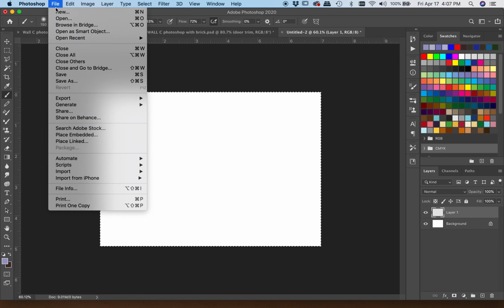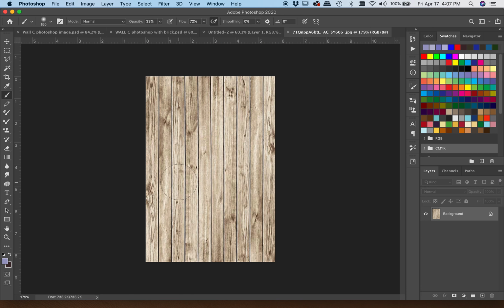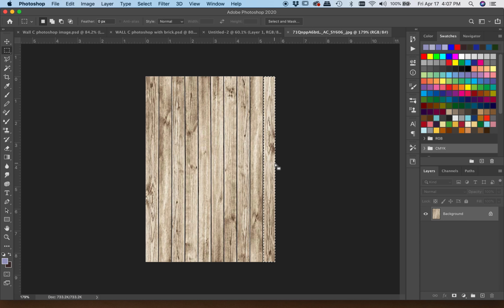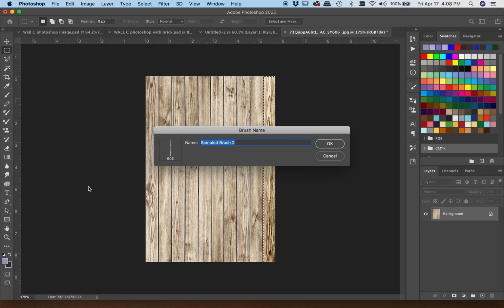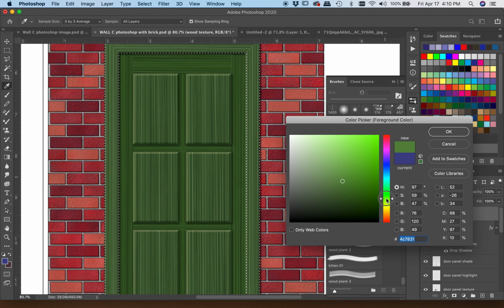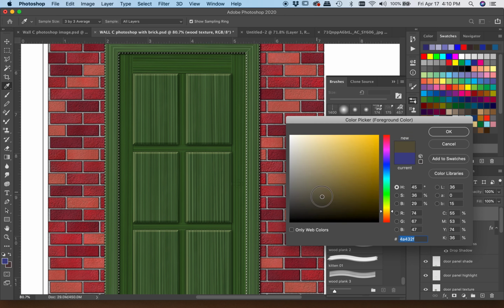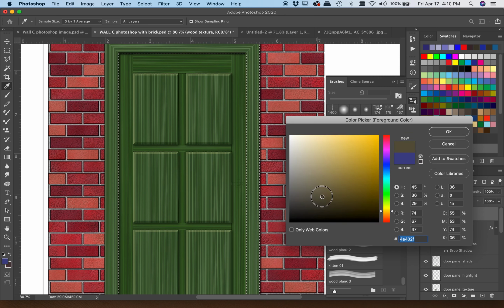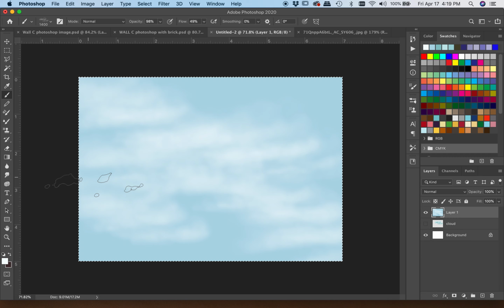Photoshop - Making your own brushes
Two ways to create your own brushes in Photoshop